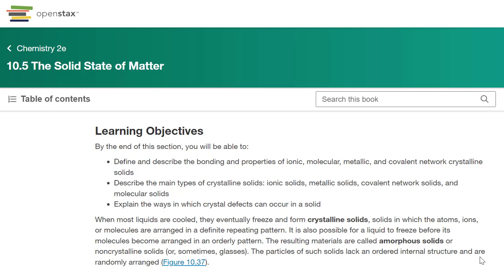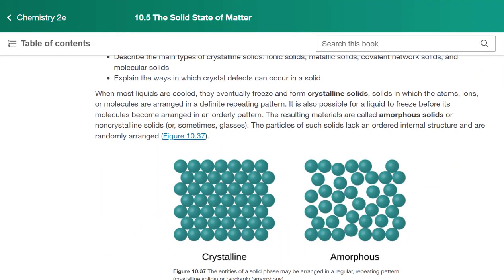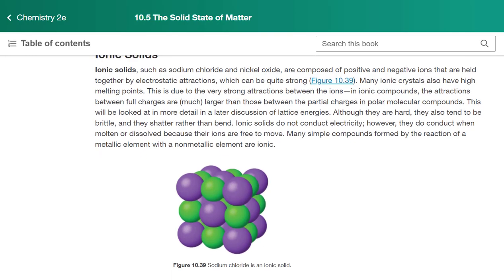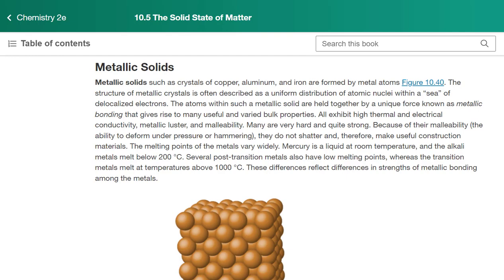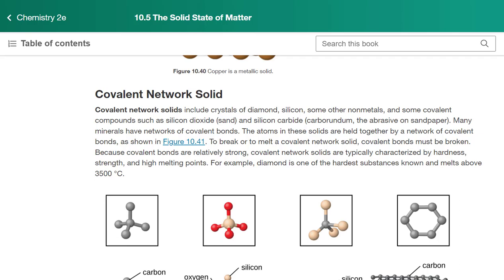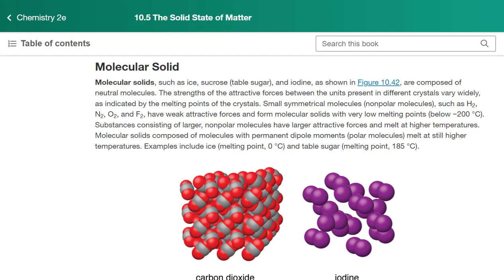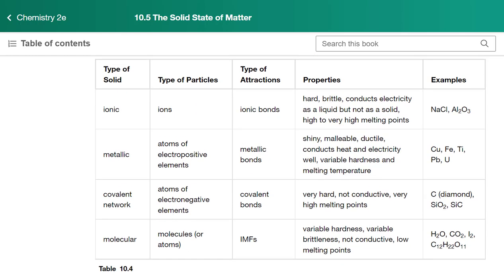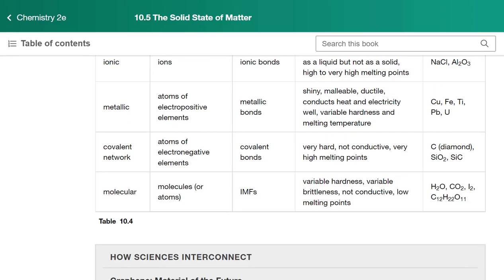10.5 solid state